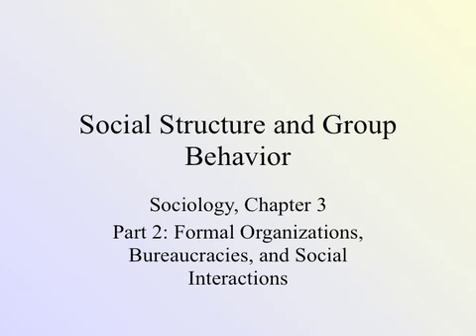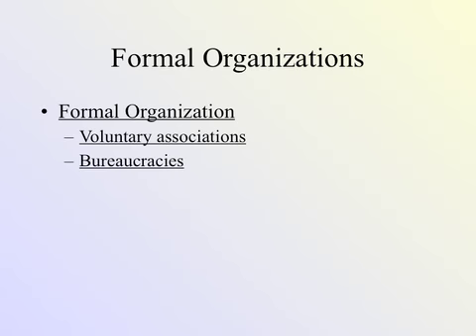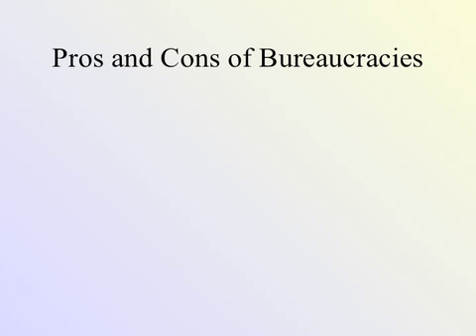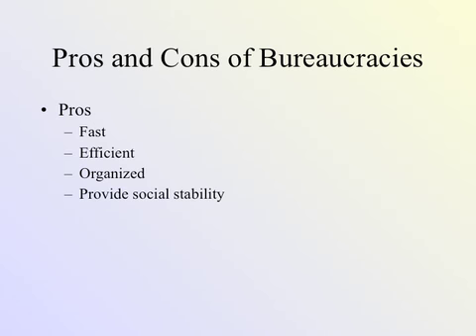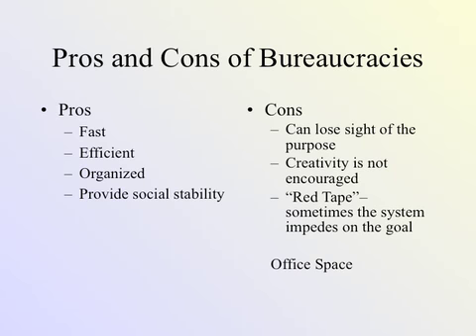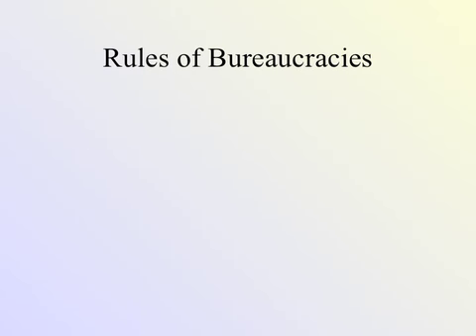Soc_U3_2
This is part 2 on social structure (pp. 58-64 in your textbook).